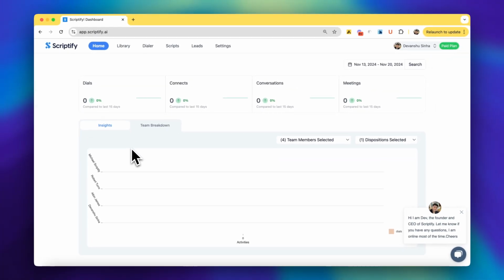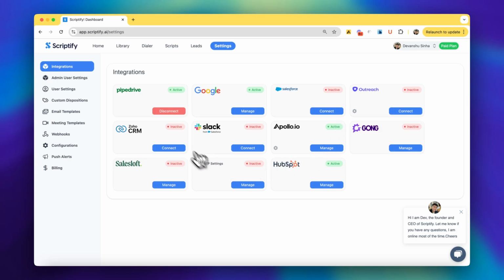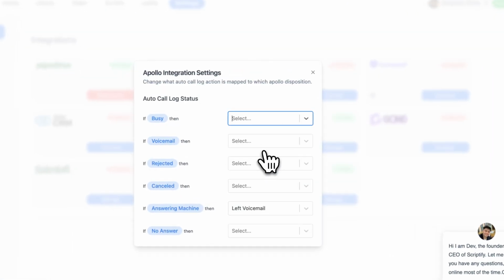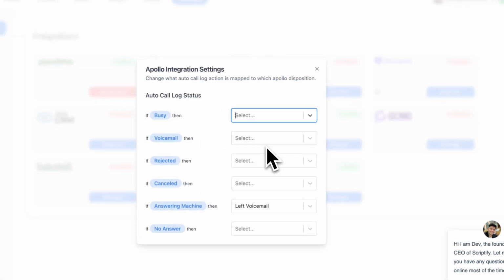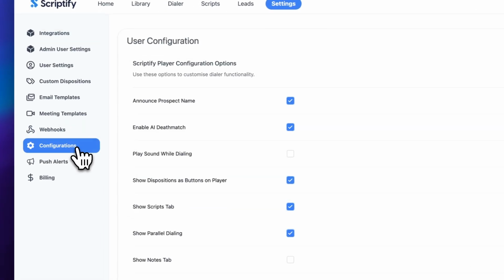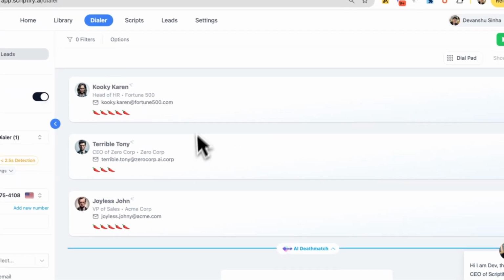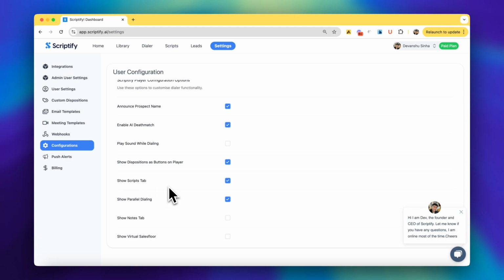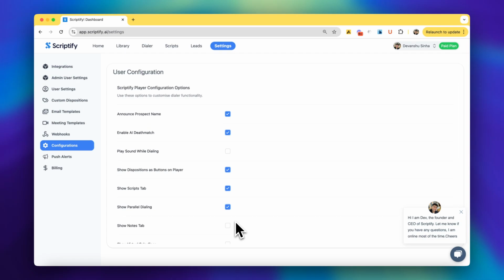Settings and Configurations - Scriptify AI Parallel Dialer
In this video, we will discuss all the settings and configurations for Scriptify, including how to integrate it with popular CRMs like Salesforce, Hubspot or Pipedrive, as well as SEPs like Apollo, Outreach and Salesloft.